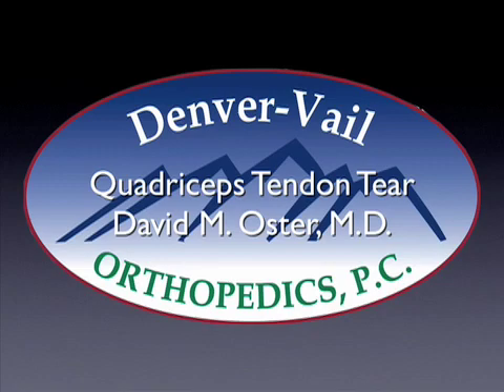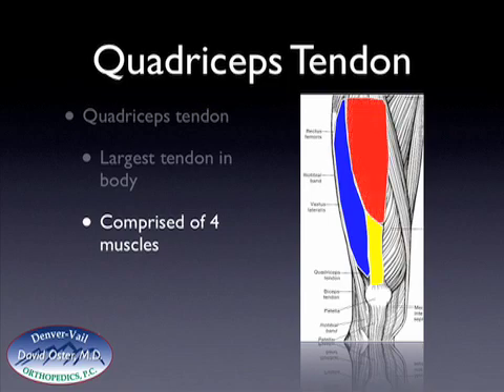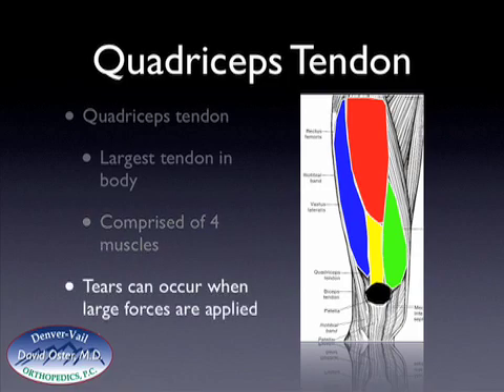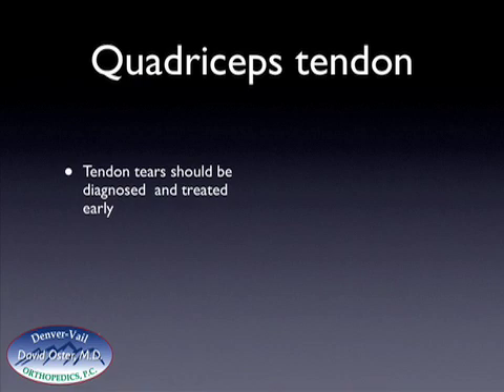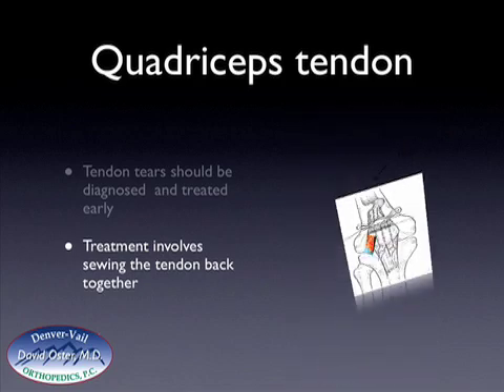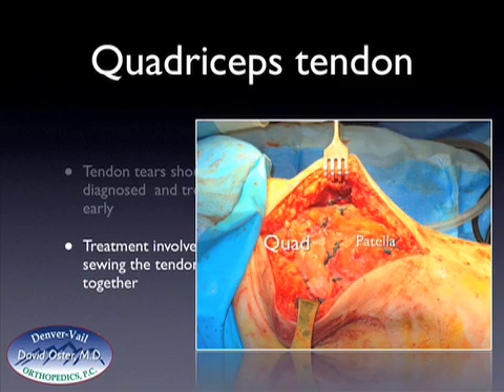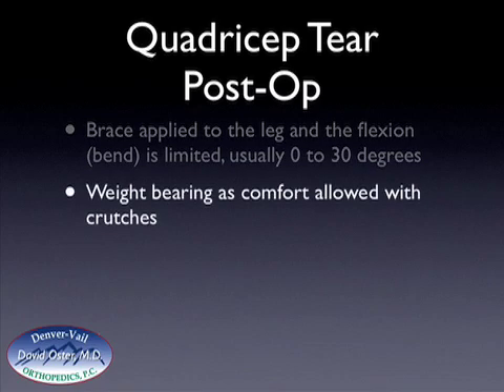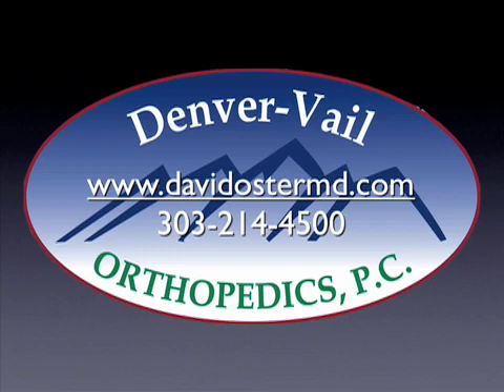Quadriceps Tendon Tear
This video by Dr. David Oster discusses quadriceps tendon tears.  The quad tendon is the largest tendon in the body and can be torn with activities.  It is important to make the diagnosis early and treatment consists of sewing the tendon back together.